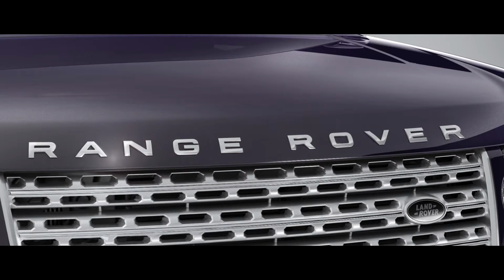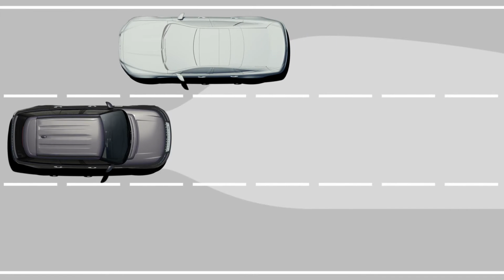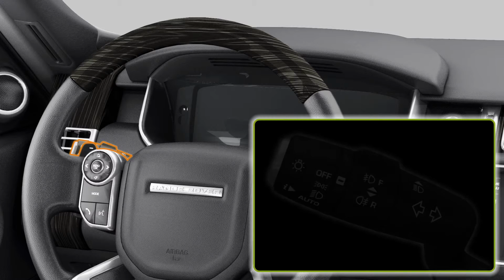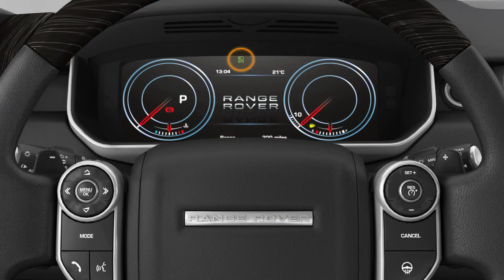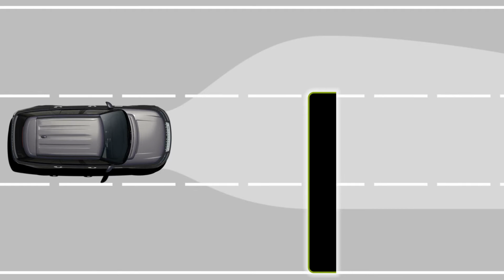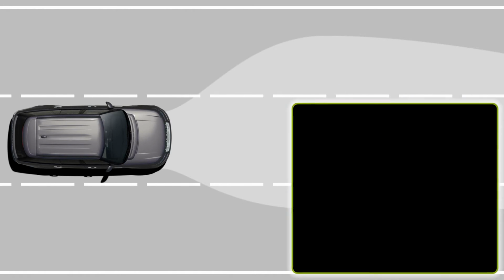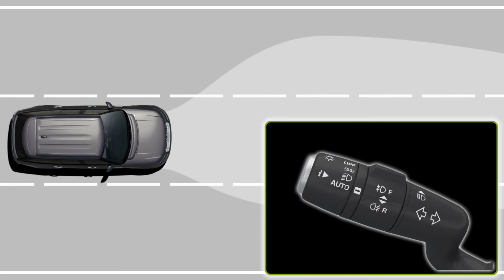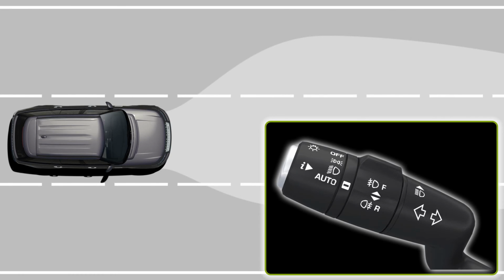All New Range Rover Auto Lamps